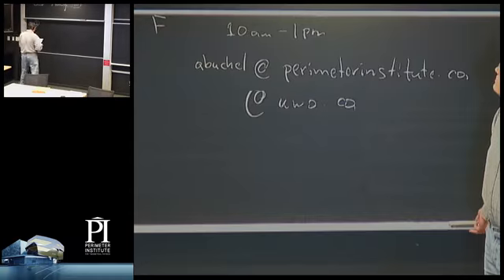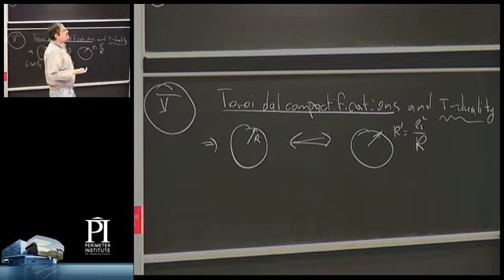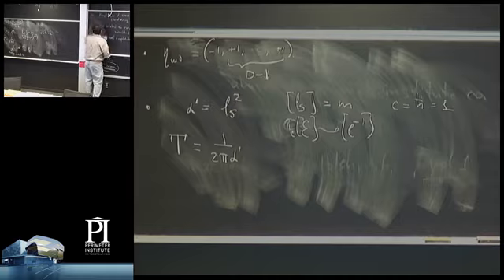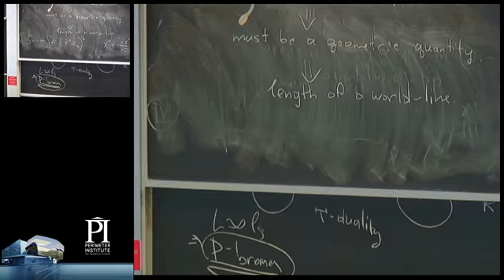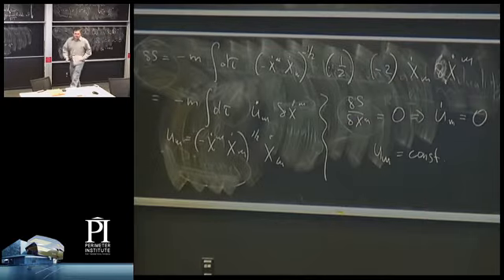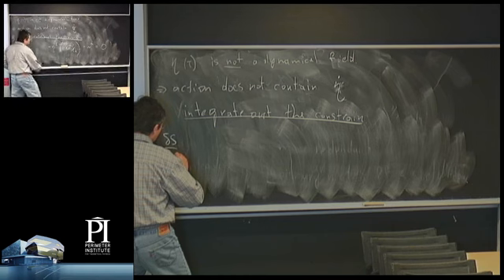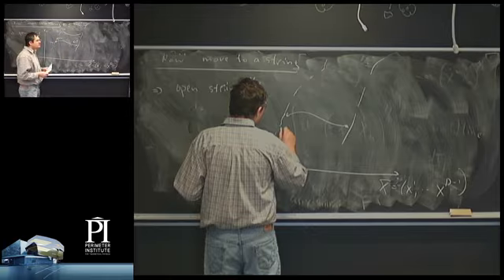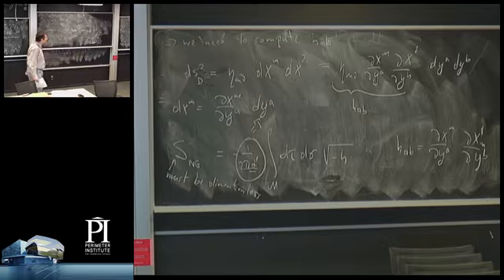Introduction to the Bosonic String - Alex Buchel - Lecture 1: Introduction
Lecture 1 of Alex Buchel's course on Bosonic String Theory, "Introduction to the Bosonic String".  This lecture follows Chapter 1 of Polchinski: "A First Look at Strings", including action principles.

See PIRSA for more details.